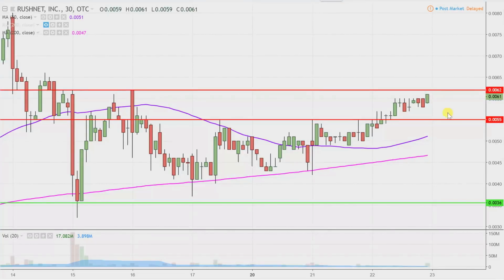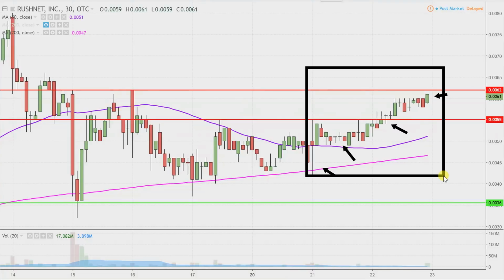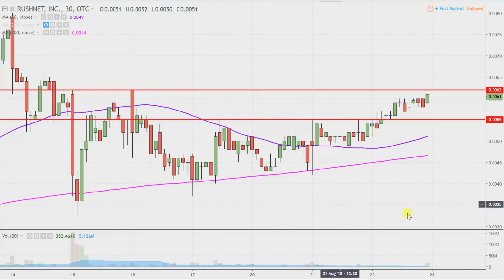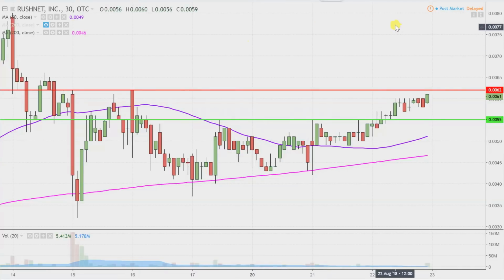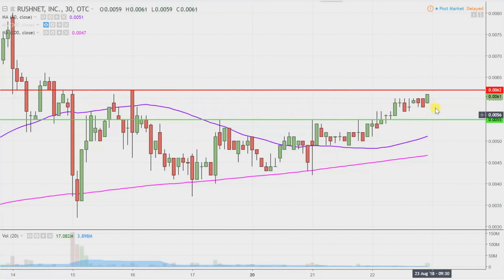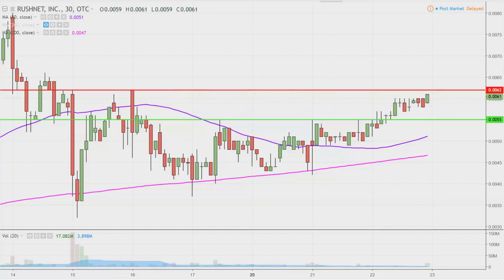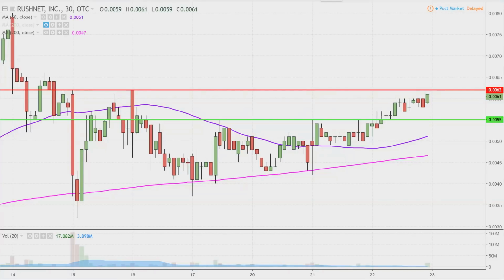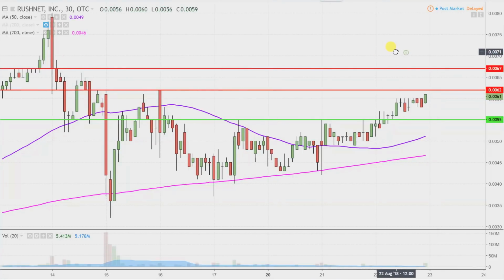RushNet, Inc. - RSHN Stock Chart Technical Analysis for 08-22-18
Learn how to read stock charts and identify technical patterns as ClayTrader does a quick stock chart review on RushNet, Inc. (RSHN).